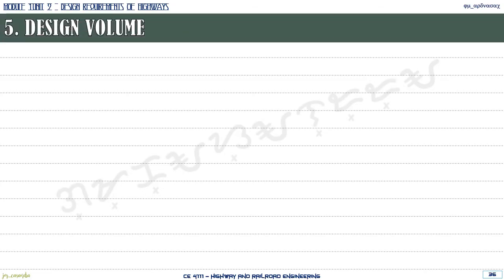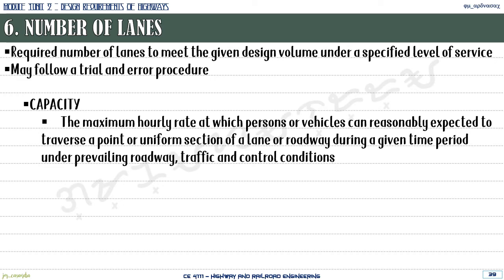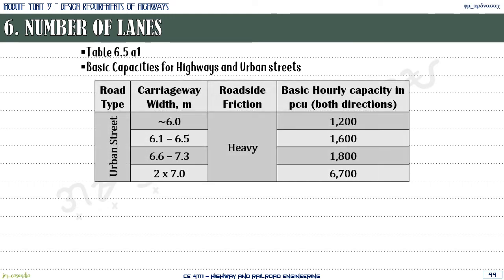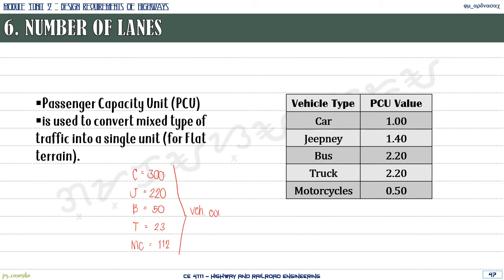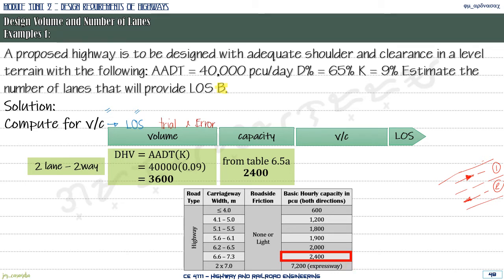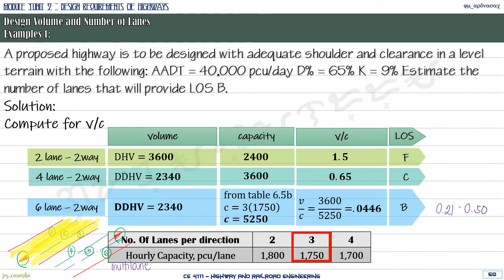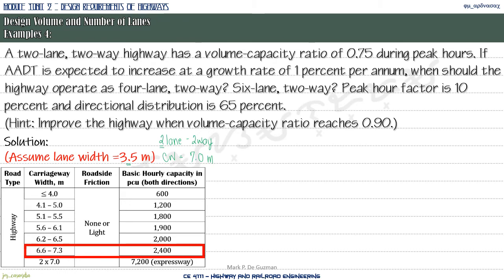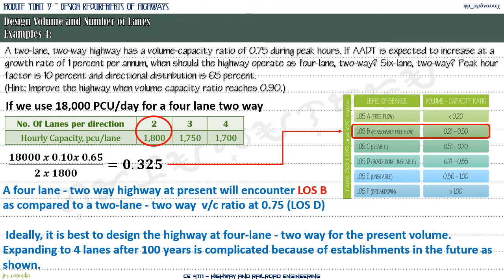ce 4111 module 1 unit 2 design requirements design volume number of lanes